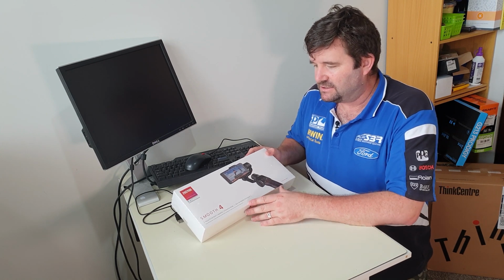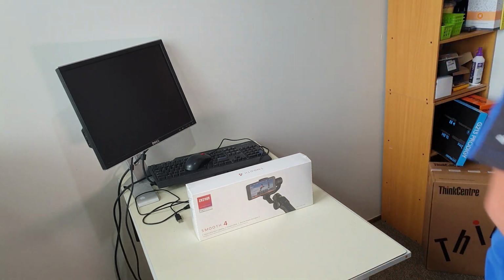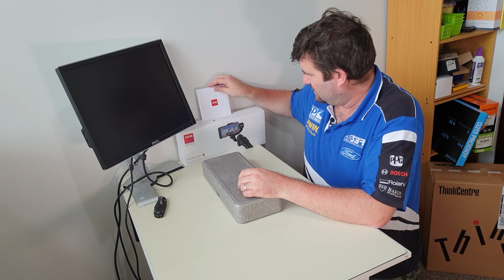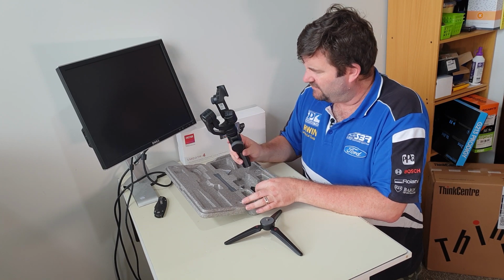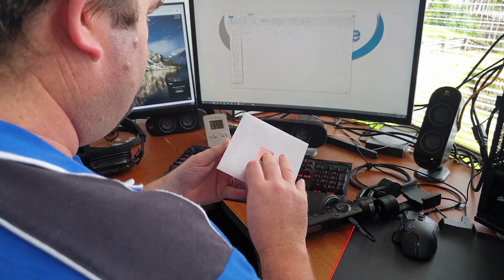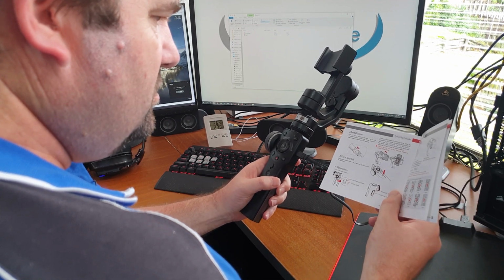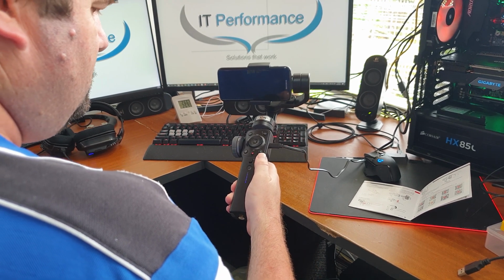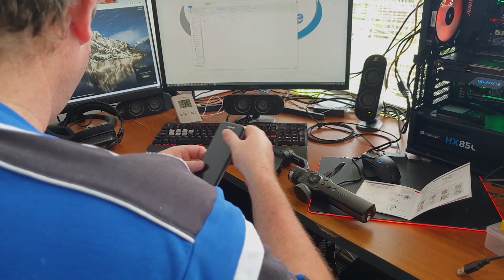Zhiyun Smooth 4 unboxing and first try